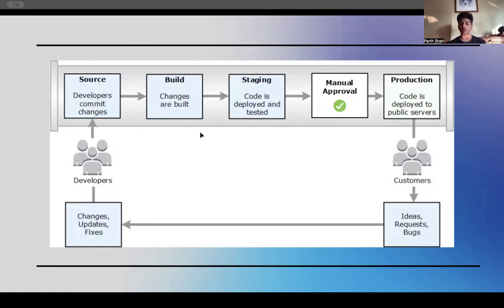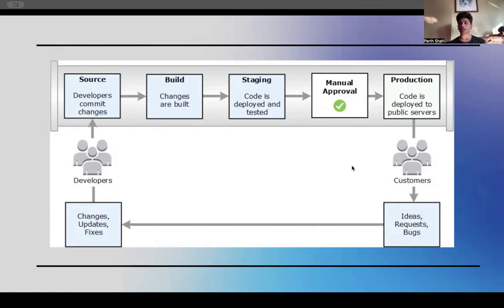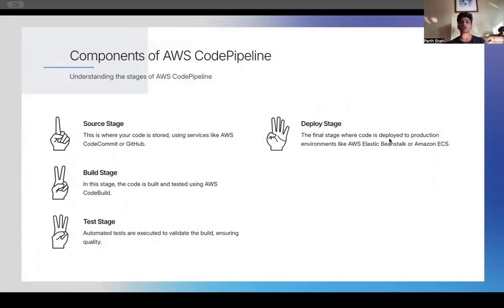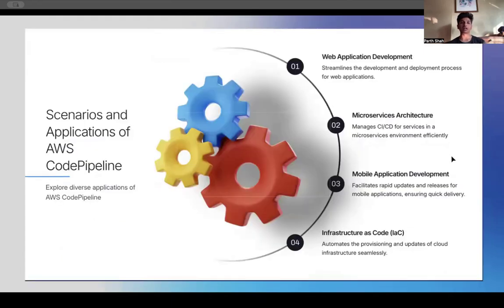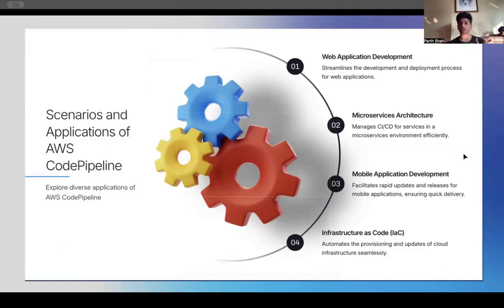Parth Shah, MIT ADT University, AWS Codepipeline